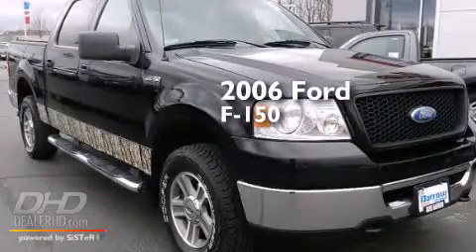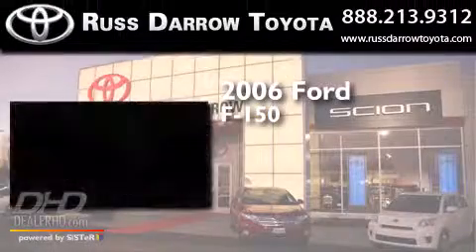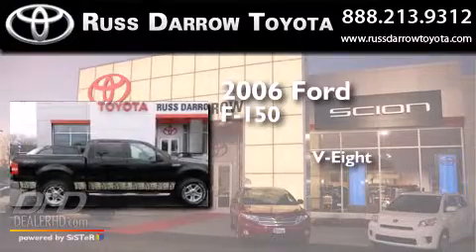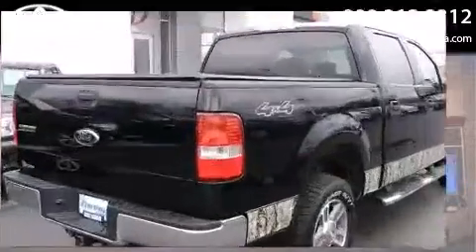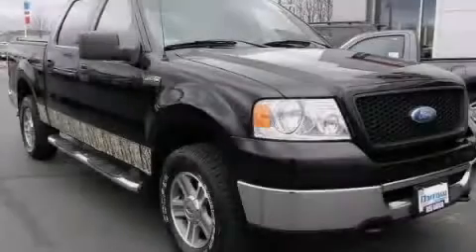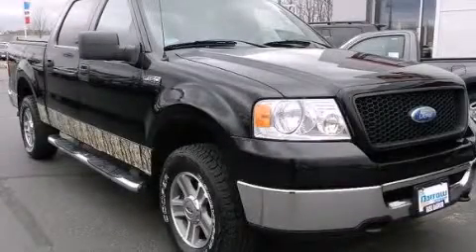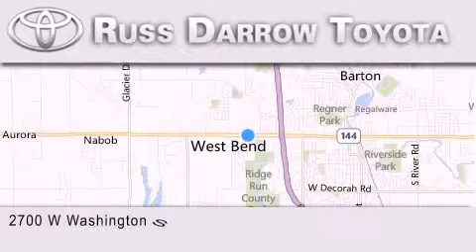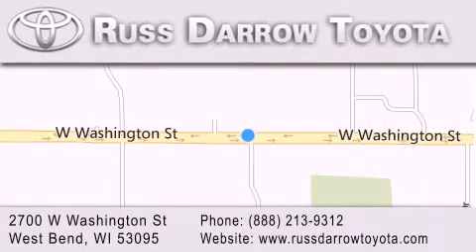2006 Ford F-150 West Bend WI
We've been honored to serve the West Bend WI area , we promise that your experience at our dealership will exceed your expectations ! Year : 2006 Make : Ford Model : F-150 Engine : 5.40 Trans . : 4-Speed Automatic with Overdrive Exterior : Black Clearcoat Miles : 100,102 Stock : 48438A Russ Darrow Toyota West Bend W. Washington St. West Bend , WI 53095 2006 Ford F-150 West Bend WI